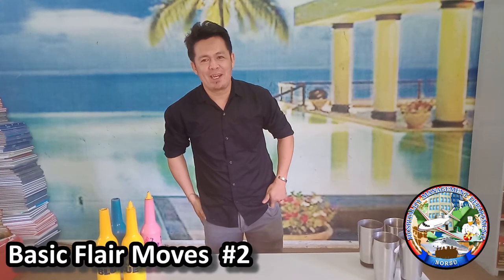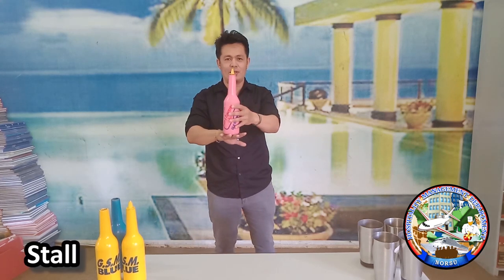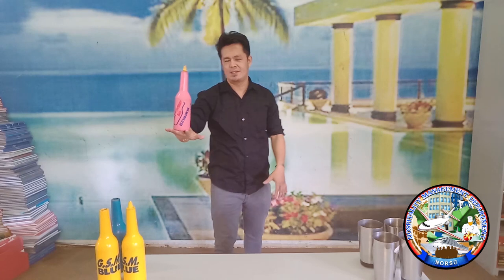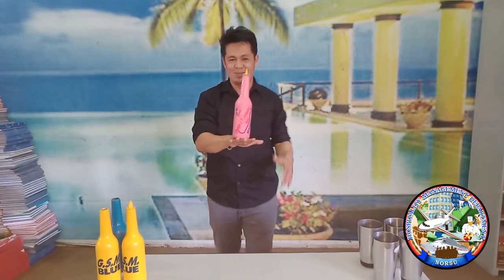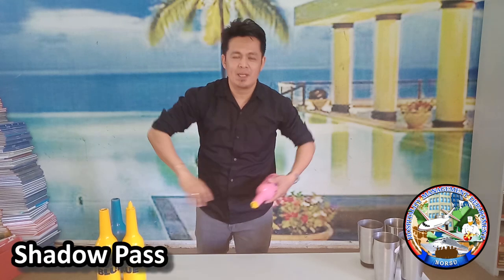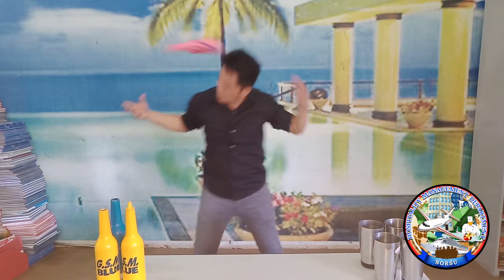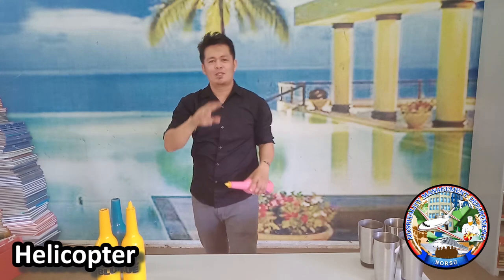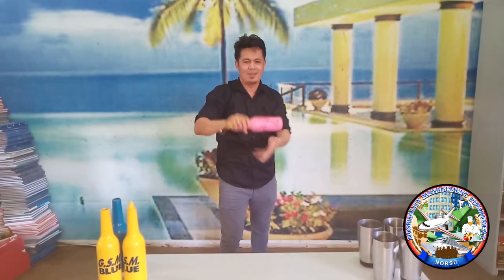Basic Flair Moves #2 (Dr. Ryan Tayco)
B. Basic Flair Moves #2
1. Stall
2. Flip Stall
3. Back of the Hand Cradle
4. Shadow Pass
5. Rainbow Pass
6. Helicopter